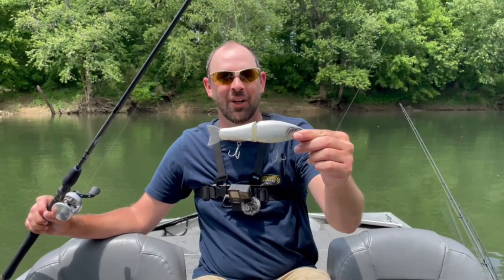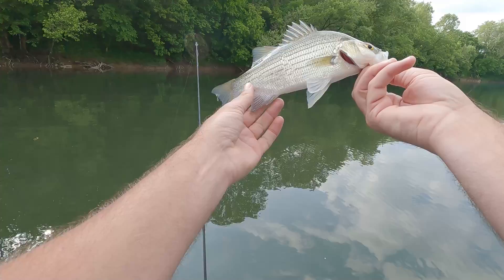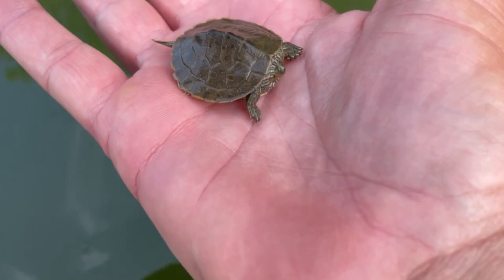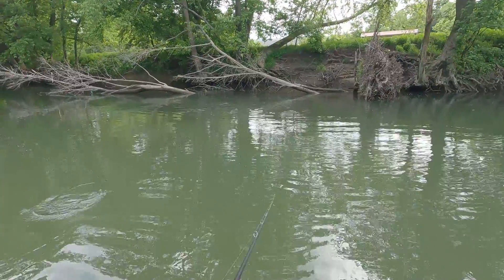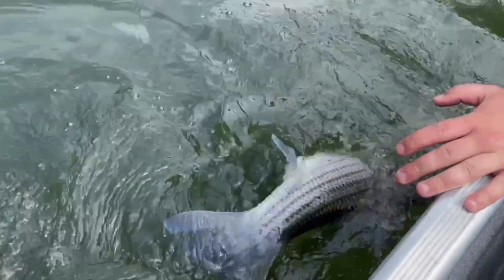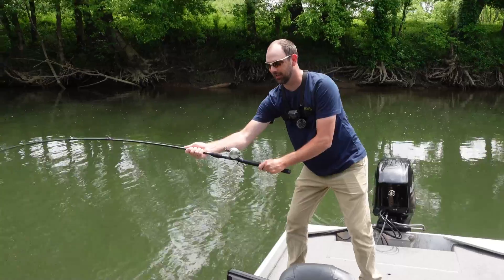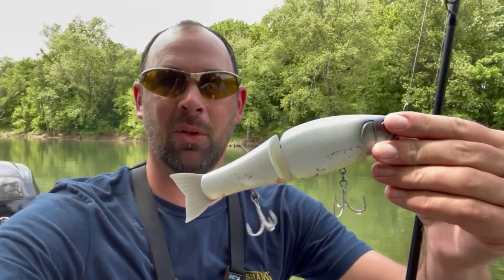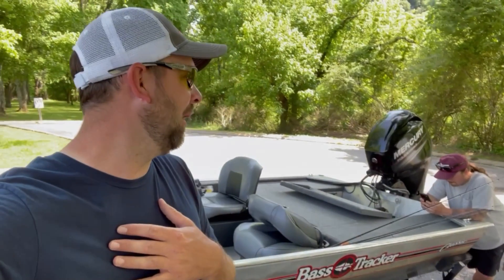DO BIG BAITS CATCH BIG FISH!?!?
WOOHOO  Caught the biggest fish i have ever caught on a lure. Thanks to @reidangling and using his gear and 7in glide bait I was able to catch a monster Striper Bass

Gopro Hero 10
gopro kayak wind mic